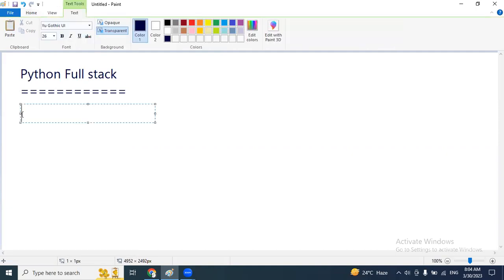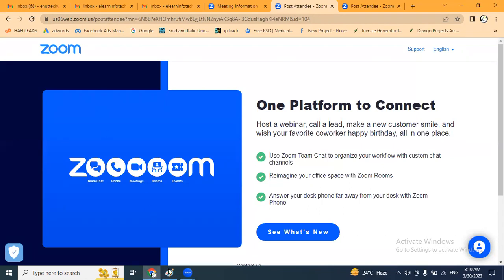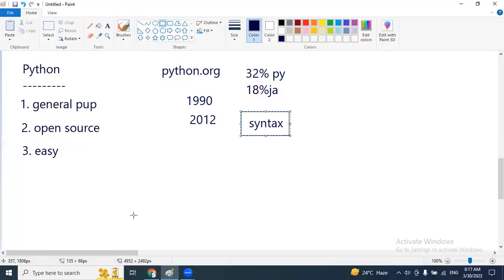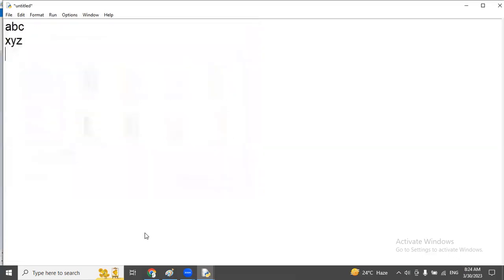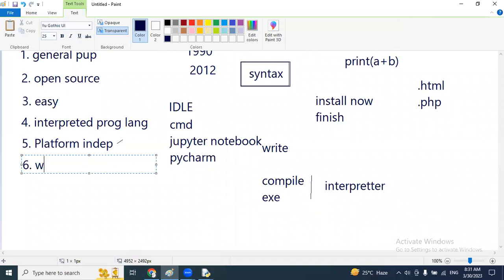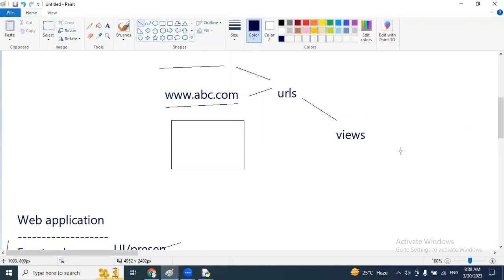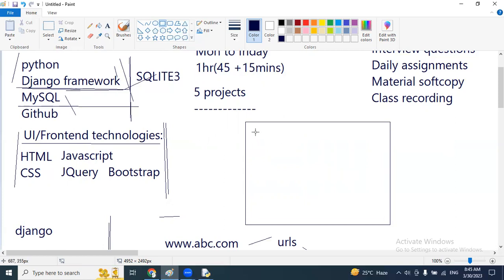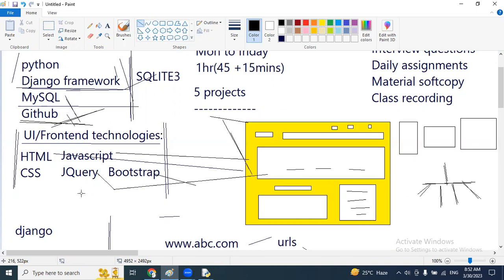Full Stack Python Developer Course in Hyderabad | Full stack with Python DJango Training Hyderabad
Learn Full Stack Python Developer Course in Hyderabad by Industry experts with Live projects. Hyderabad IT Trainings offers Python full stack classroom training & Python full stack online training. Our Python full stack developer course Includes from basic to advanced level concepts. We have designed our Python full stack development course content based on students' requirements to achieve their goal.

𝑷𝒓𝒐𝒈𝒓𝒂𝒎 𝒅𝒆𝒕𝒂𝒊𝒍𝒔:
Course: Full Stack Python Developer Course
Training: Classroom & Online Training
Duration: 3-4 months
No.of projects: 5
Course Includes: Core & Python, DJango framework, MySQL, GitHub, HTML, CSS, Bootstrap, Javascript, JQuery with source editors.

𝑾𝒉𝒚 𝑼𝒔?
✅ Get Certified at the Best Python Full Stack Training Institute.
✅ Get trained by Industry experts.
✅ Regular Assignments
✅ Mock Interviews & Job Assistance.

𝑾𝒉𝒐 𝒄𝒂𝒏 𝒂𝒑𝒑𝒍𝒚 𝒇𝒐𝒓 𝒕𝒉𝒆 𝒄𝒐𝒖𝒓𝒔𝒆?
✅ Individuals with a bachelor’s degree and a keen interest to learn Python full stack course.
✅ IT professionals looking for a career transition in software development or Fullstack web development.
✅ Professionals aiming to move ahead in their careers.
✅ Freshers or final-year college students who want to build a career in python fullstack development.

𝑾𝒉𝒂𝒕 𝒓𝒐𝒍𝒆𝒔 𝒄𝒂𝒏 𝑷𝒚𝒕𝒉𝒐𝒏 𝒆𝒙𝒑𝒆𝒓𝒕 𝒑𝒍𝒂𝒚?
✅ Python Web Developer
✅ Software Engineer
✅ Fullstack developer
✅ Backend developer
✅ Frontend developer
✅ Web Developer

HYDERABAD IT TRAININGS
𝑨𝒅𝒅𝒓𝒆𝒔𝒔: Plot No 40, 3rd Floor, Vittalrao Nagar, Madhapur, Hitech City Main Rd, Hyderabad, Telangana 500081

full stack web development bootcamp with react and python
full stack python course
python full stack developer course syllabus
python full stack developer syllabus
python web development stack
python and django full stack web developer bootcamp github
full stack web development with python and django course